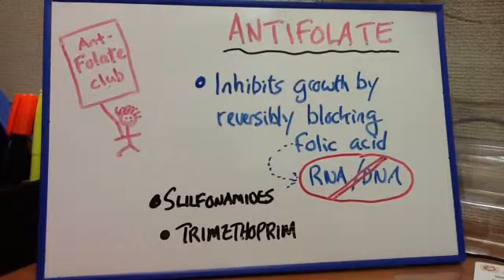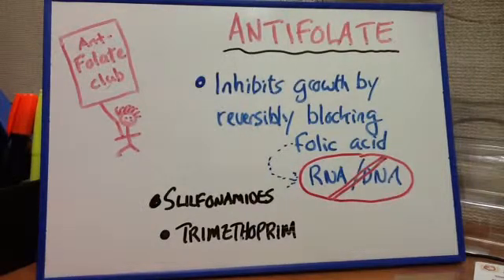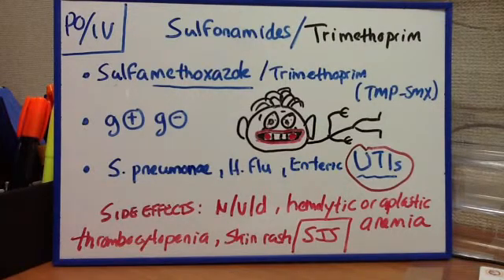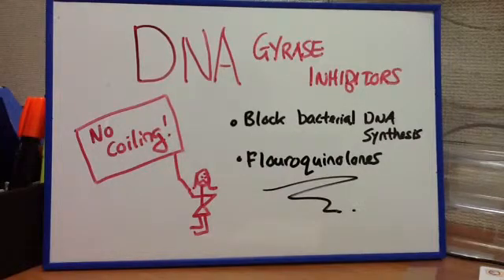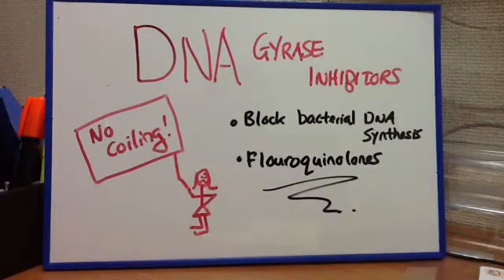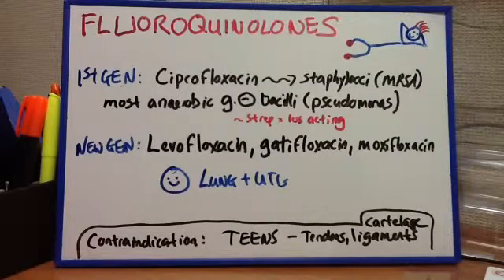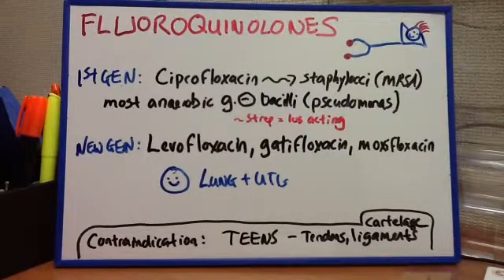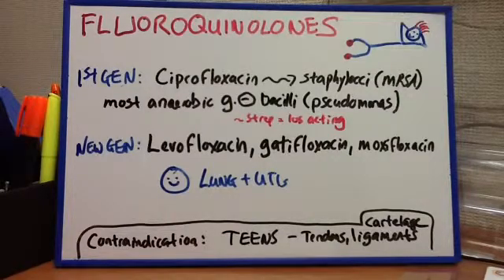ANTIFOLATE, GYRASE INHIBITORS AND FLUOROQUINOLONES